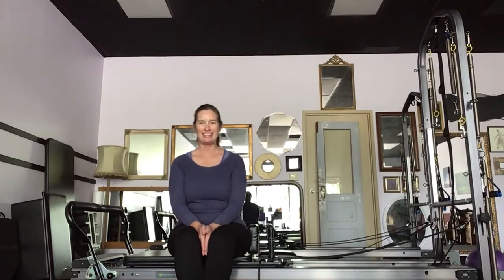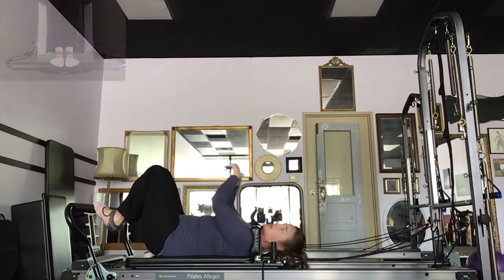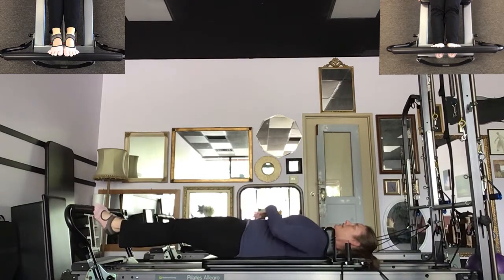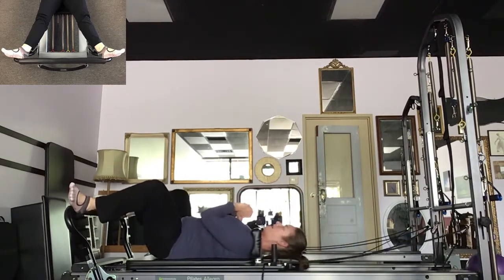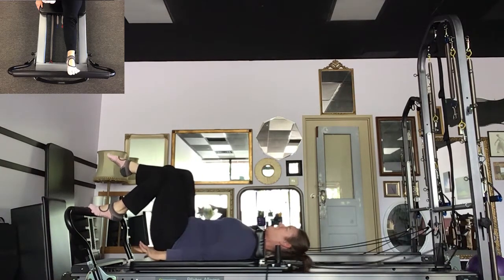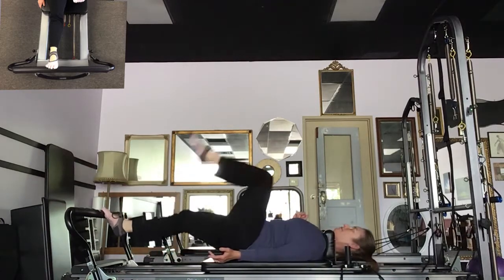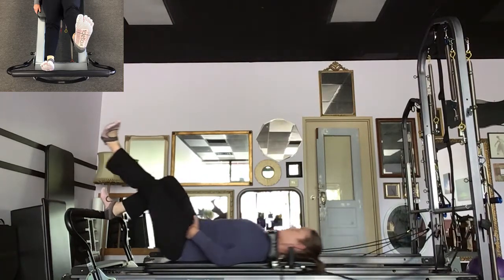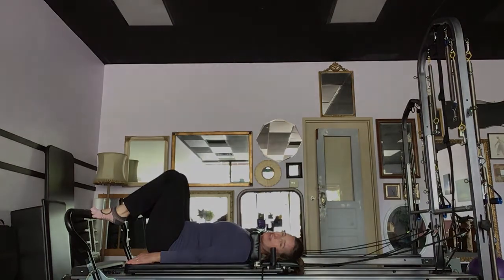pilates Reformer Footwork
Double leg and single leg work